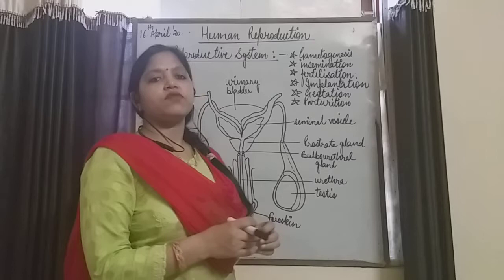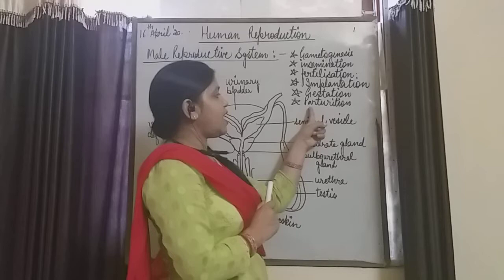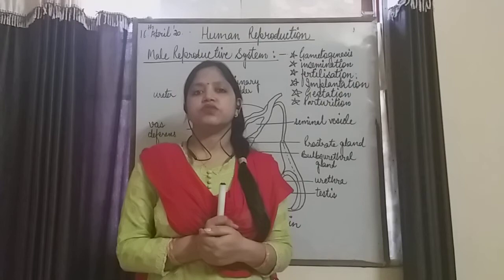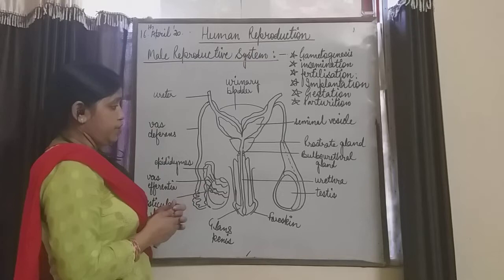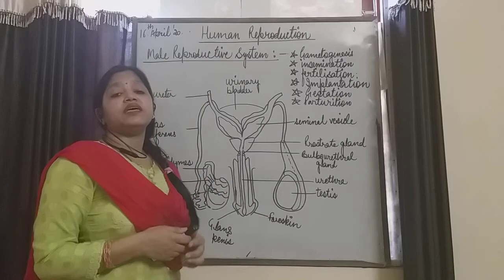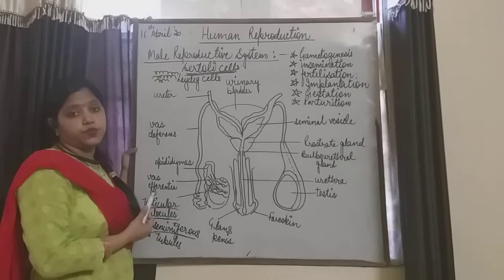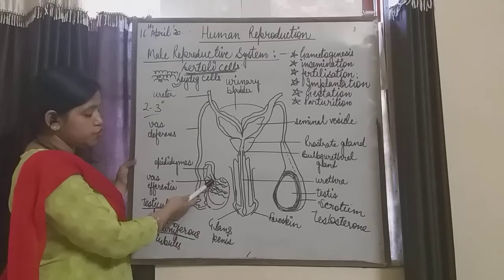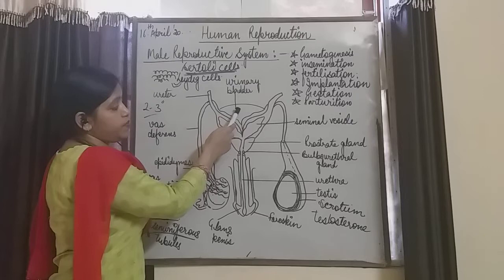Human Reproduction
Science Zone (Rajni Mam)